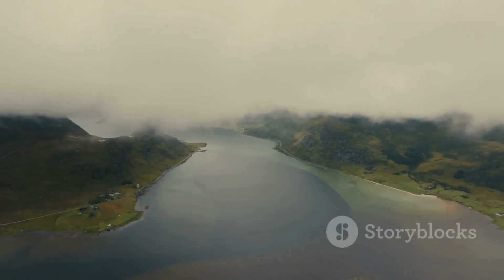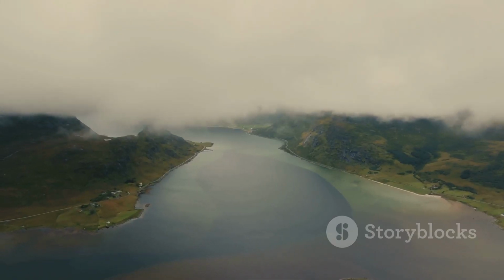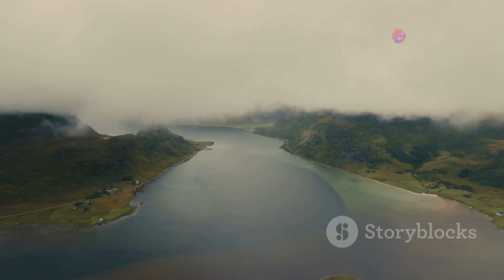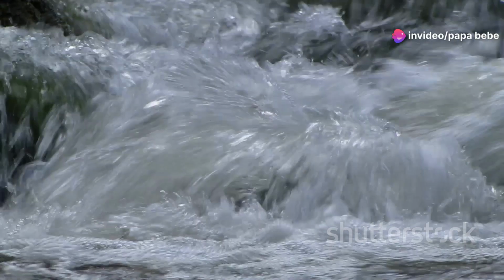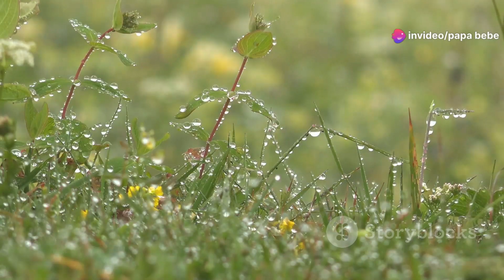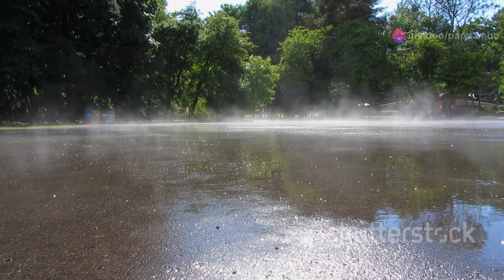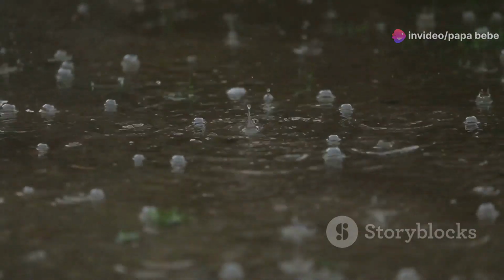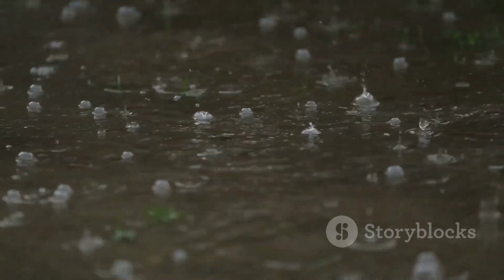Rain Cycle - A Symphony of Nature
Rain Cycle Stages

Evaporation (Vaporization)
At this stage, water from the earth's surface, such as lakes, rivers, seas, and even plants, evaporates due to the heat of the sun. Water changes from liquid to water vapor and rises into the atmosphere. This process also involves transpiration from plants, namely the evaporation of water through the leaf stomata.

Condensation (Condensation)
Water vapor that rises into the atmosphere will cool when it reaches a certain height. At lower temperatures, water vapor condenses into small water droplets, forming clouds. This process is assisted by dust particles or other pollutants which function as condensation nuclei.

Precipitation (Rain)
When water droplets in clouds combine and grow until they are heavy enough, gravitational forces cause them to fall to Earth as precipitation. Precipitation can take the form of rain, snow, sleet, or drizzle, depending on air temperature and other atmospheric conditions.

Infiltration and Percolation
Some of the rainwater that falls on the ground will seep into the soil through an infiltration process. This water then moves deeper underground through percolation, filling aquifers and other underground water sources. Water that does not seep in will flow over the surface as surface water flow, towards rivers and lakes.

Runoff (Surface Flow)
Water that is not absorbed by the soil will flow over the earth's surface as runoff, flowing through rivers and streams towards the ocean. This process also helps transport sediments and nutrients that are important for freshwater and marine ecosystems.

Return to the Sea
Most of the water will eventually return to the ocean, completing the cycle and starting the evaporation process again. This is what makes the hydrological cycle continue continuously without stopping.

The Importance of Rain Cycles
The rain cycle is very important for life on earth. Without this cycle, there would not be a sufficient supply of clean water to meet the needs of humans, animals and plants. Apart from that, the rain cycle also plays a role in regulating global temperature and climate, supporting agriculture, and maintaining ecosystem balance.

Conclusion
Understanding the rain cycle helps us appreciate the importance of water in everyday life and how vital it is to maintain clean water resources for environmental sustainability and the well-being of living things.